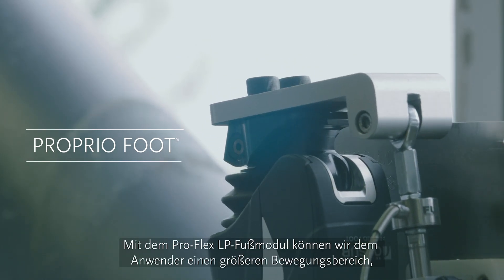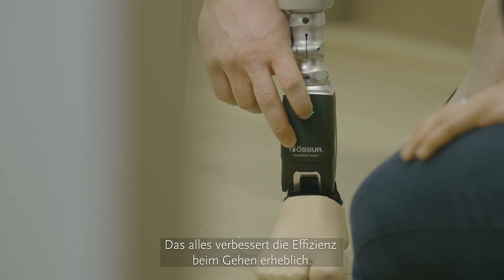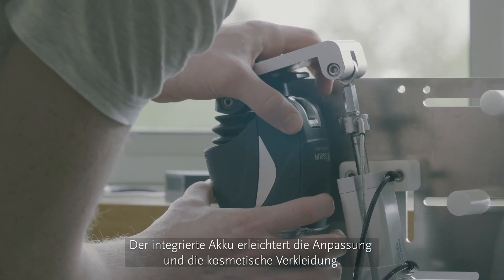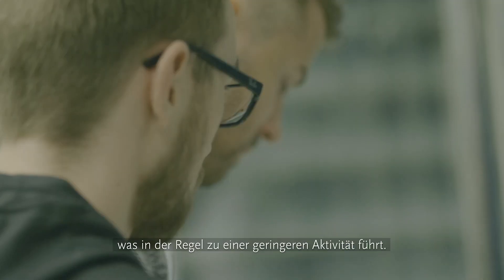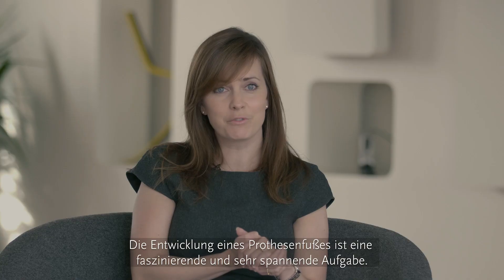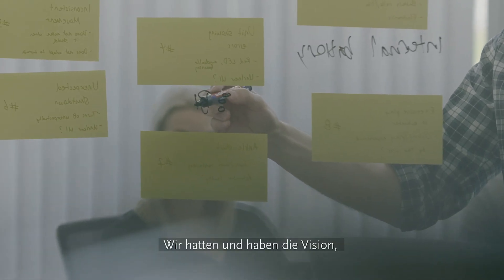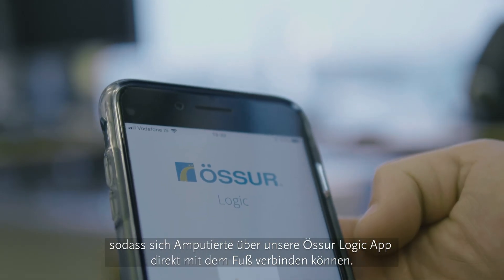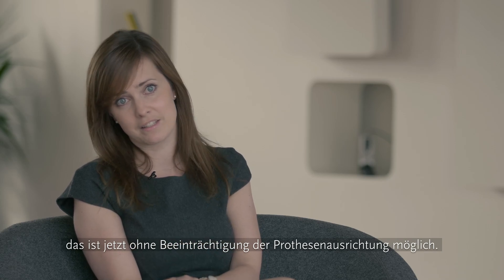Der neue PROPRIO FOOT® von Össur - Germany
Der neue Proprio Foot von Össur ist eine innovative Prothese, die eine Dorsalflexion von 4 Grad in der aktiven Schwungphase bietet und zu einer Verringerung von Stürzen um 70% im Vergleich zu einem Standard Karbonprothesenfuß beiträgt. Er basiert auf dem Pro-Flex® LP Fußmodul, wodurch die Fußgelenkskraft um 44 % und der Bewegungsumfang um 23 % im Vergleich zum Vorgängermodell gesteigert wird. Auch die Benutzerfreundlichkeit wurde verbessert, der Akku ist nun integriert und mit einem einzigen Knopf können Sie den Akkuladezustand leicht erkennen und den Knöchel auf verschiedene Schuhe mit bis zu 5 cm Absatzhöhe ausrichten.
Fragen Sie Ihren Orthopädietechniker, ob der Proprio Foot für Sie geeignet ist.